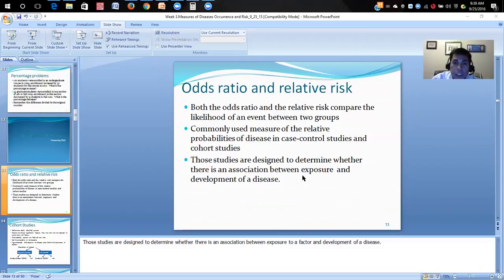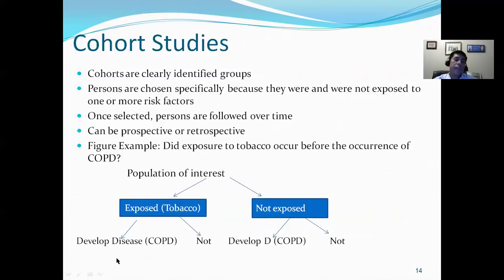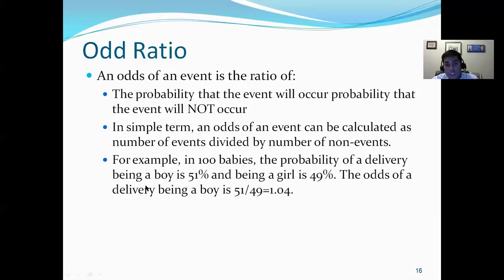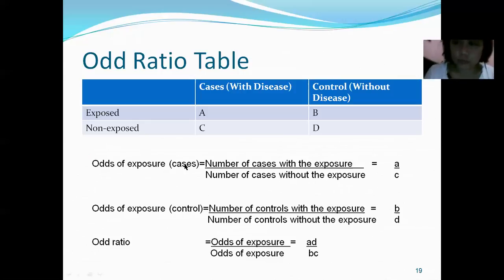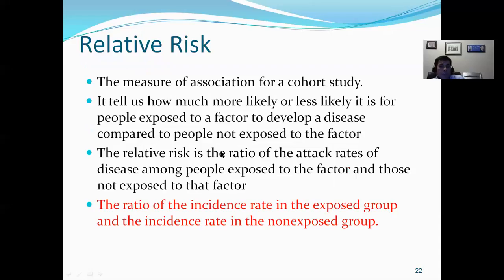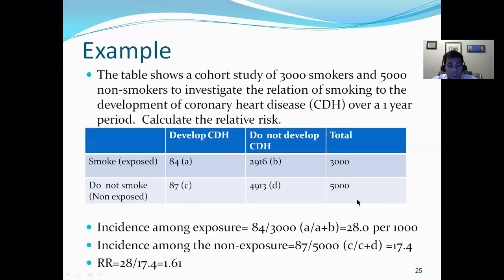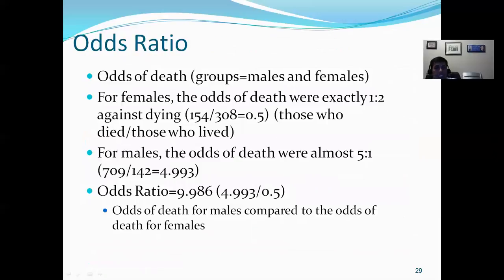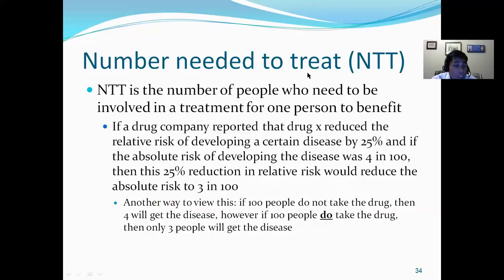Week 3 Epidemiological Stats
Odds Ratio, Relative Risks, Absolute Risk